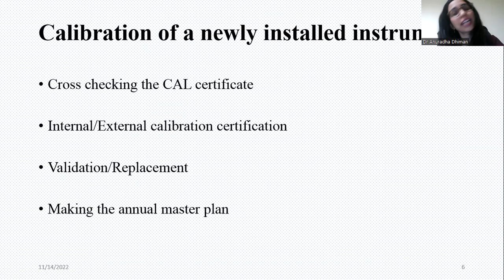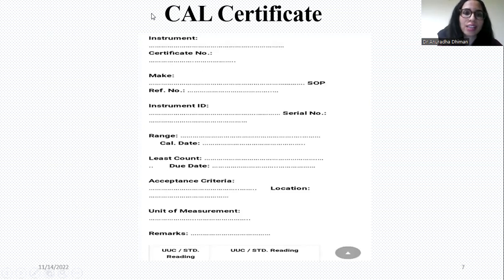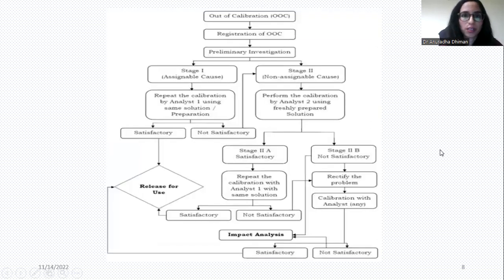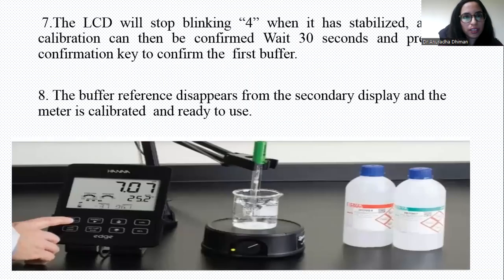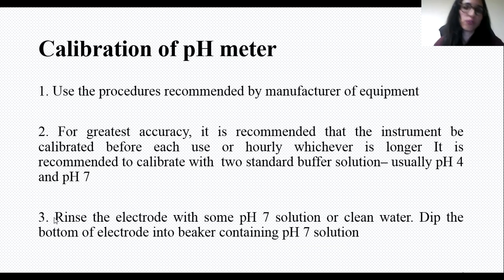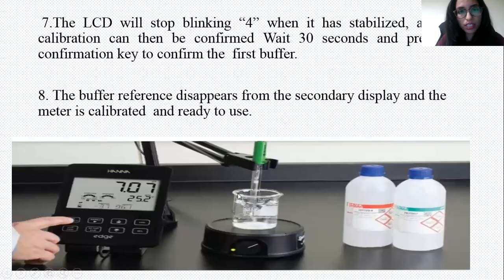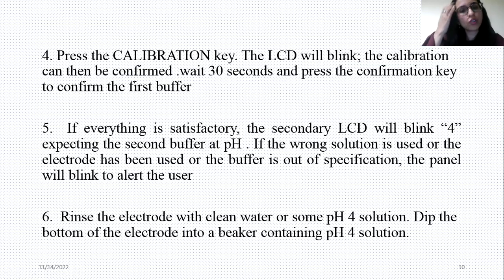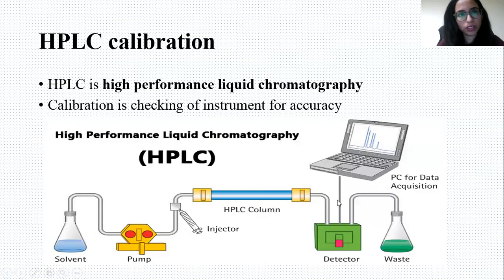SOP Calibration।।Basic for beginners ।। Standard operating procedures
This video is helpful for beginners who want to learn about standard operating procedures especially in pharmaceutical sciences.